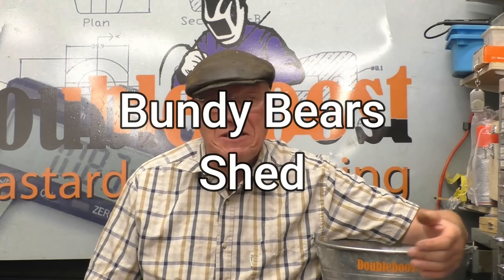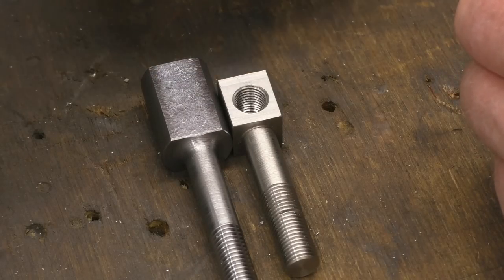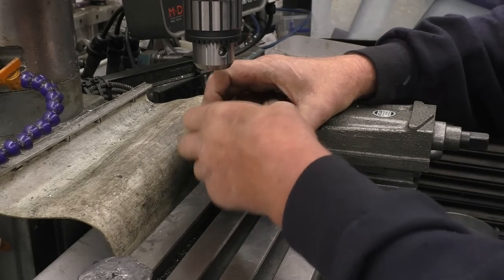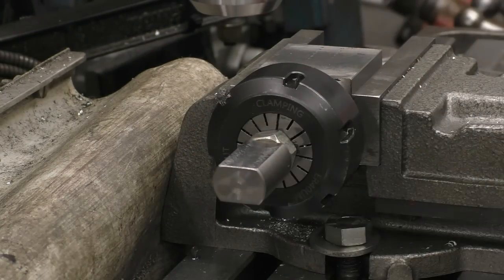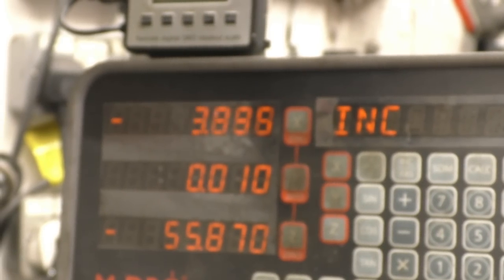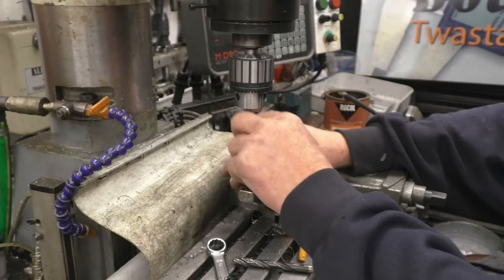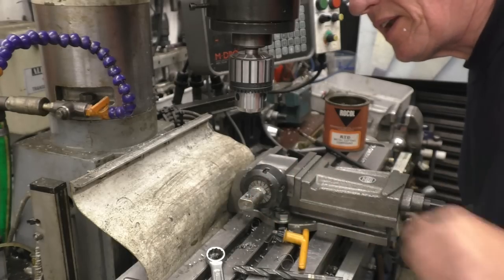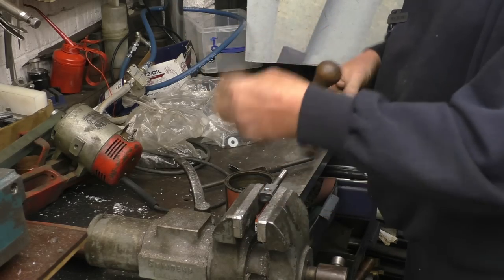SNNC 434 P2 Using A Collet Block On The Mill